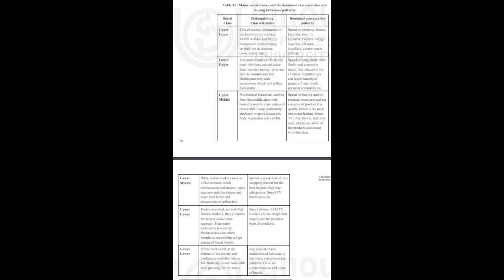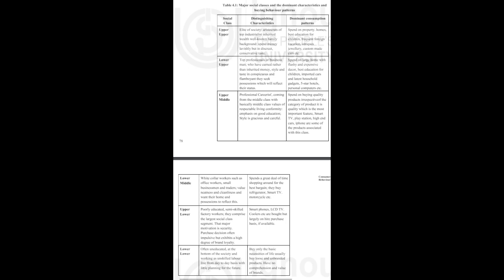Consumer Behaviour, Unit-4 Block-1 BCOE 141 SEM 4 BAVSME SOVET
Unit-4 Consumer Behaviour
Block-1 Basic Concepts of Marketing
BCOE-141 Principles of Marketing
Semester-IV
Bachelor of Arts (Vocational Studies) Micro, Small and Medium Enterprises (BAVMSME)